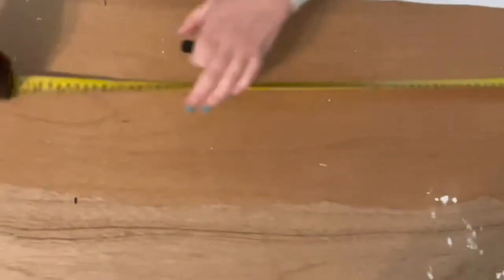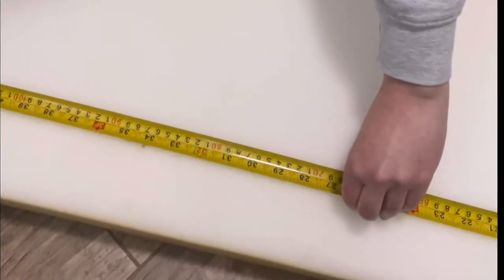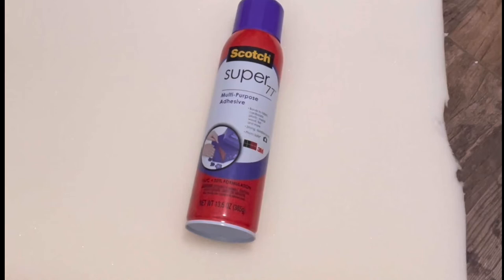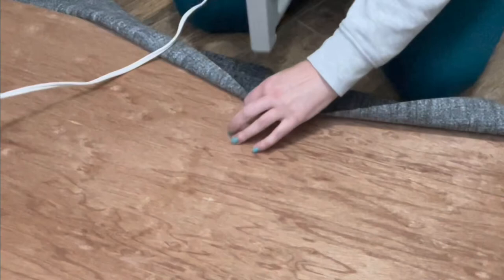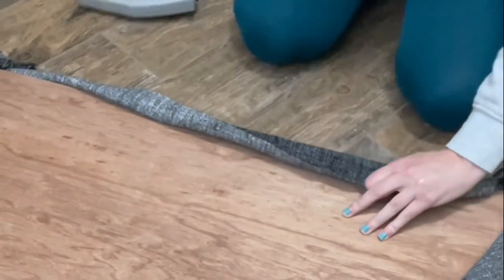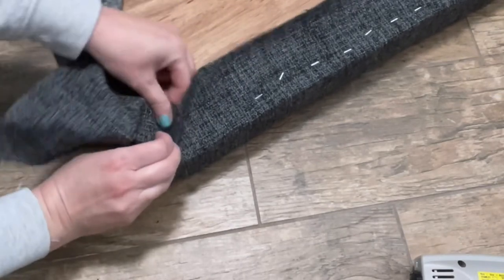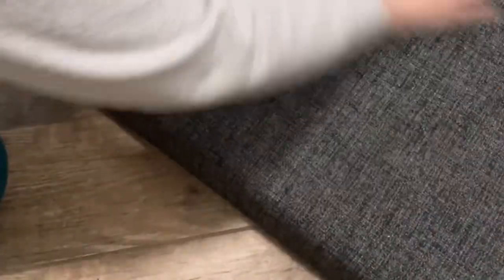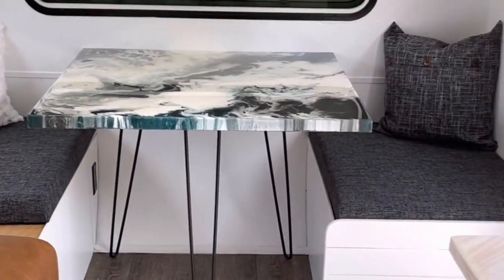Easy No-Sew Bench Cushions for My Camper Renovation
I needed to swap out the old, dated cushions in my travel trailer, but needed an inexpensive, no-sew option. With just a bit of plywood, foam, and some fabric, I've now got perfectly fitted cushions that match the new decor.